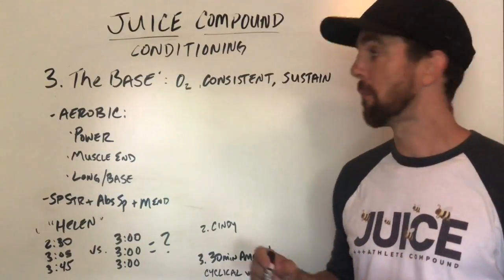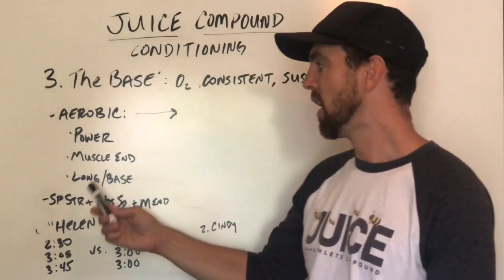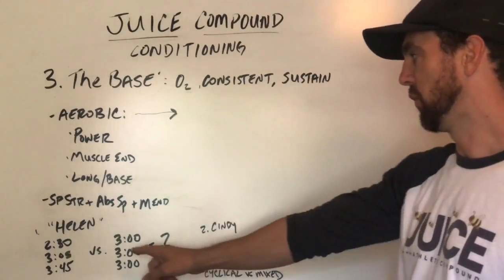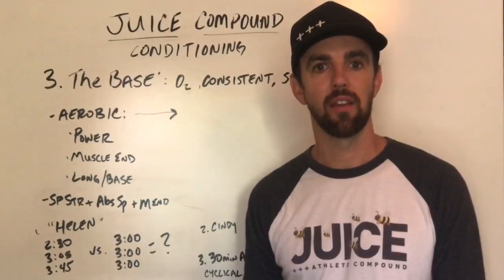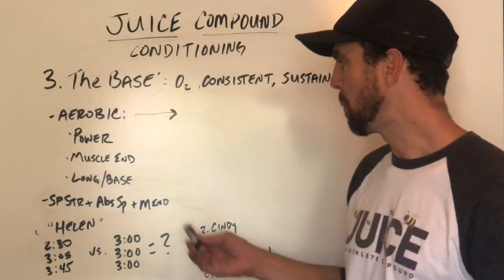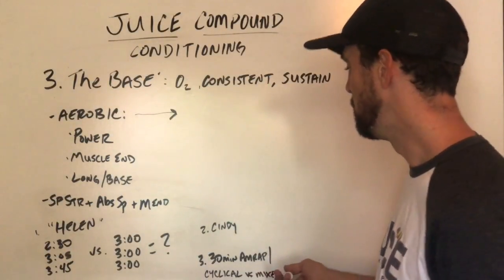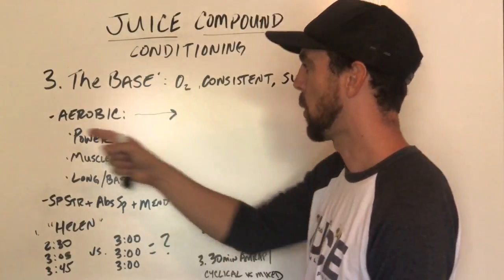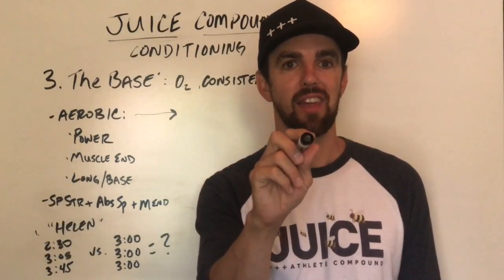Understanding Conditioning: 3 types of Aerobic Conditioning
Our overview video covering the 3 most general types of aerobic conditioning we use in Facility Program Design: Aerobic Power, Aerobic Muscle Endurance, & Aerobic Base/Long